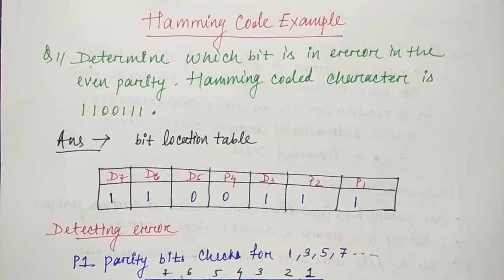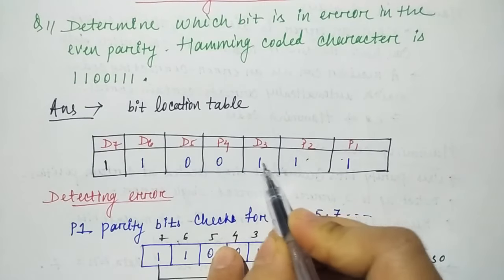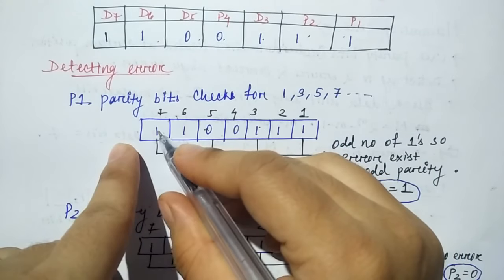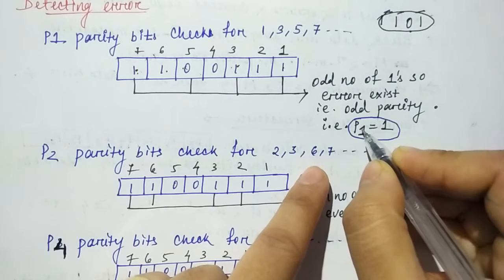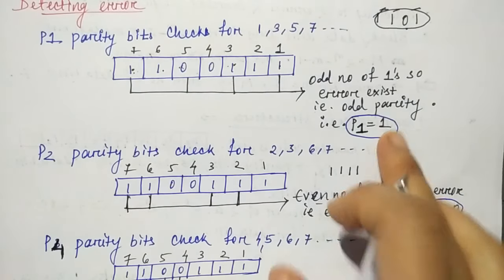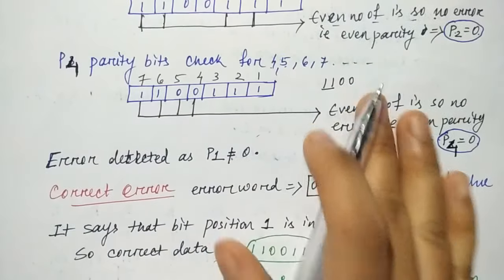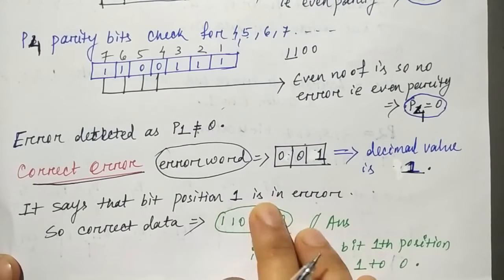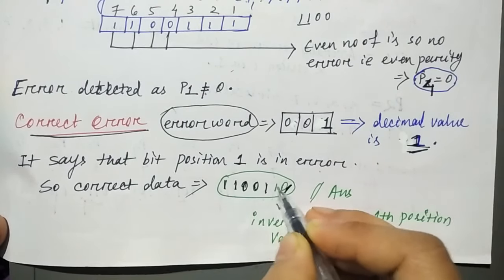hamming code example in hindi | Networking | Part-32 | Niharika Panda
hamming code in computer networks with example